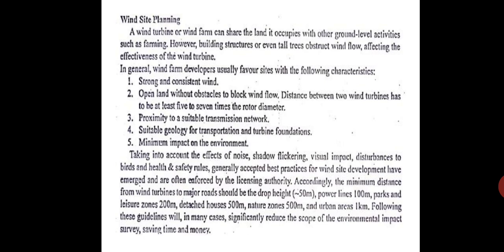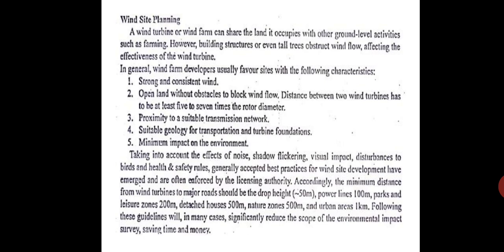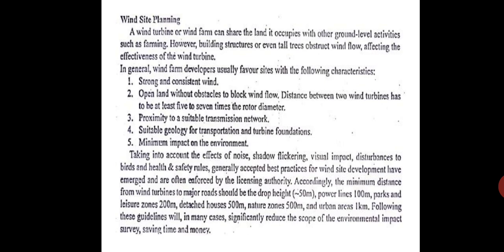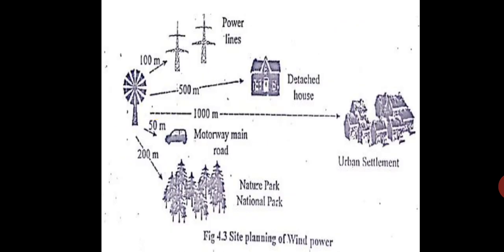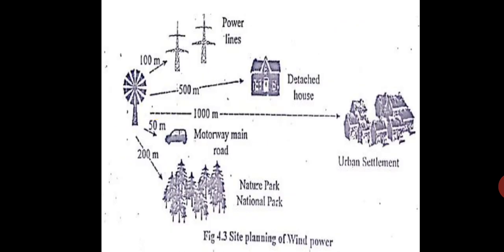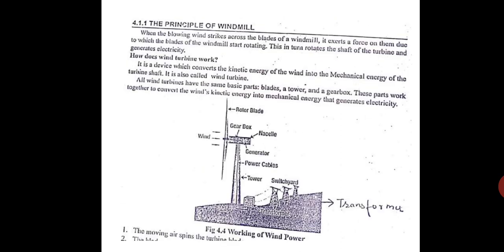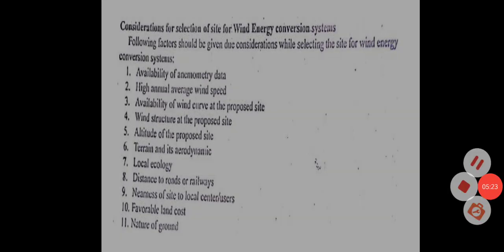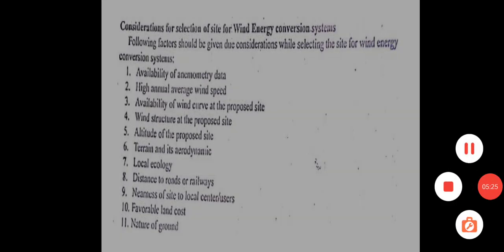17ME71, Mod 4, Wind Site Planning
Wind Site Planning, Considerations